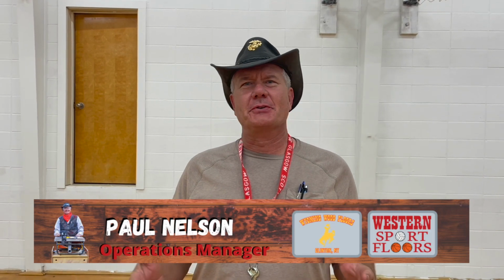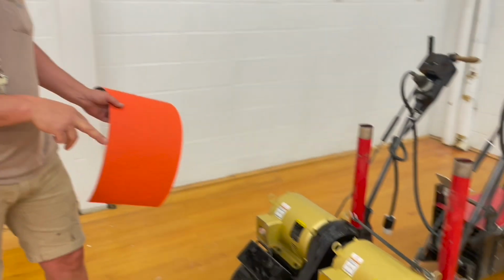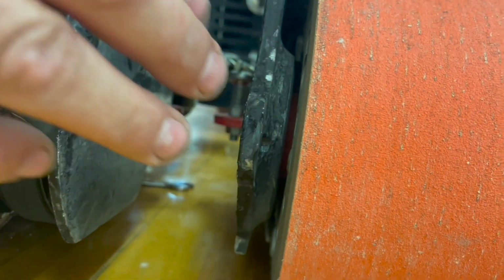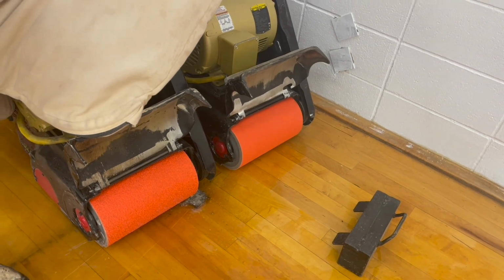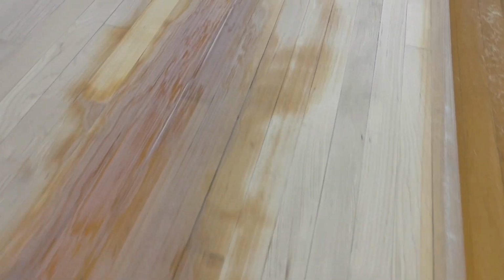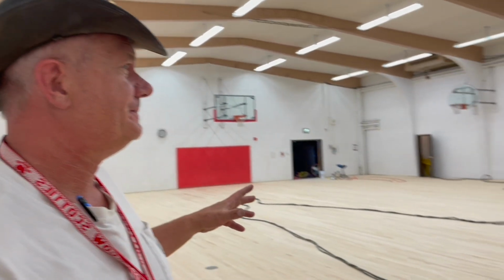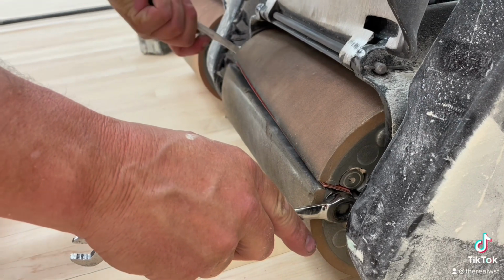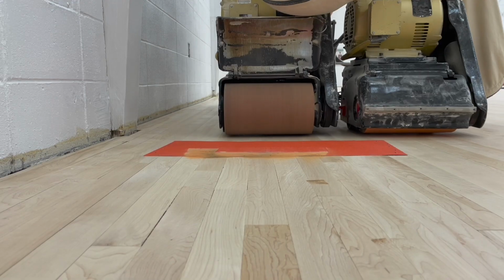Is the American 12″ Sander the Best Floor Sander Ever Built?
Facebook: Western Sport Floors, LLC.

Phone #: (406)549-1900